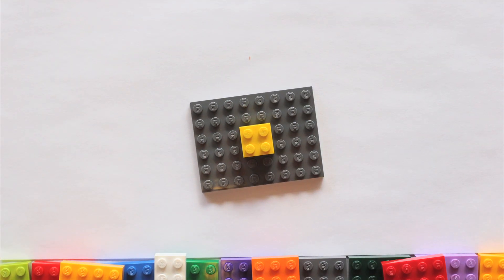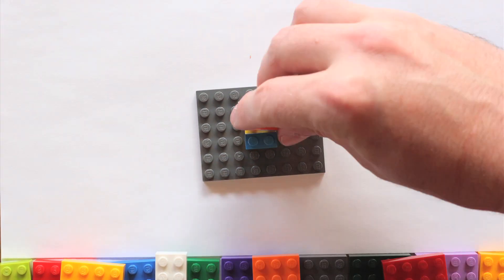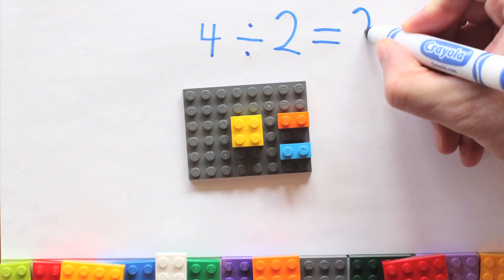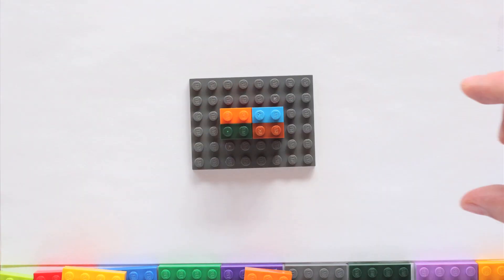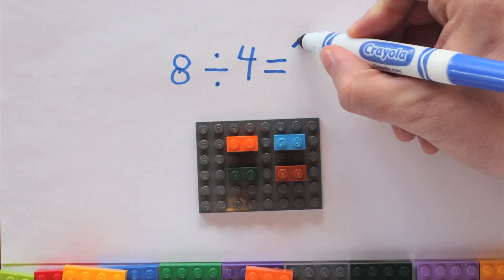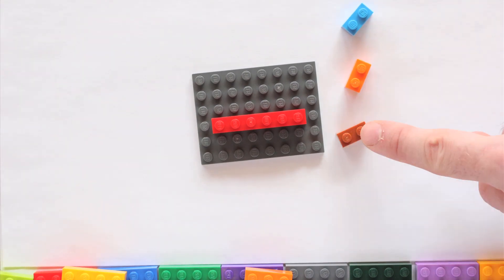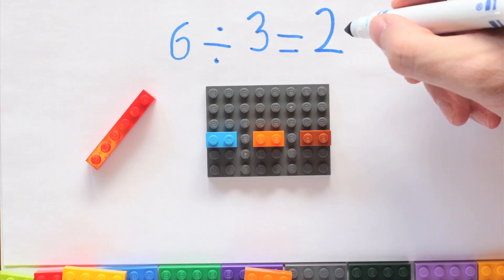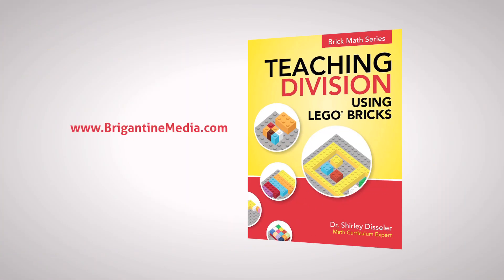Teaching Division Basics Using LEGO® Bricks - Brick Math Series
Teach students about the basics of division using LEGO® bricks. This activity is taken from "Teaching Division Using LEGO® Bricks" by Dr. Shirley Disseler.